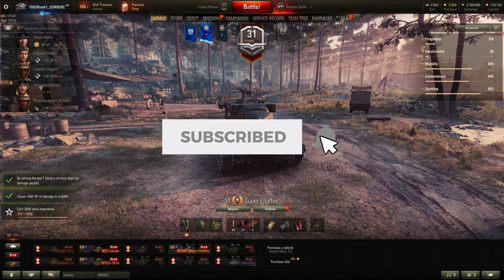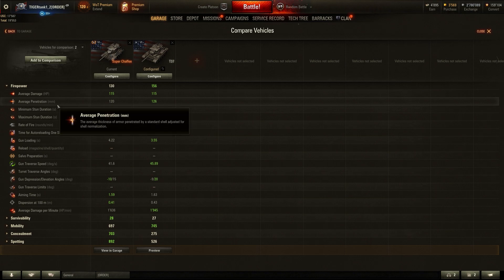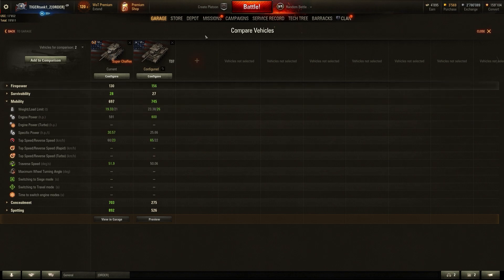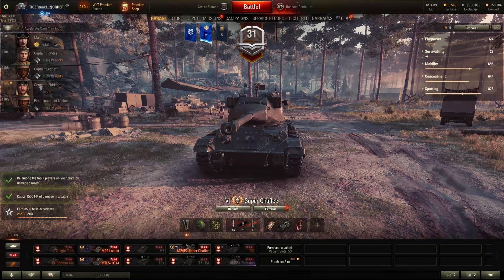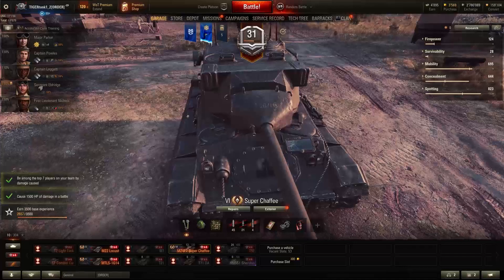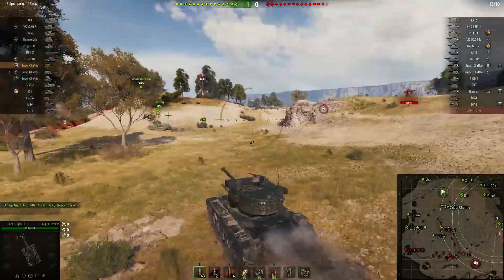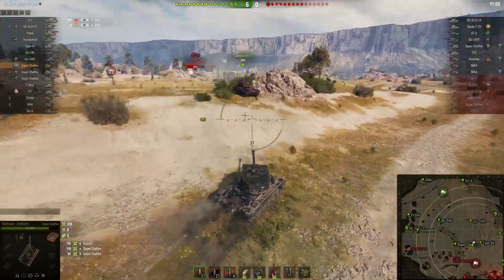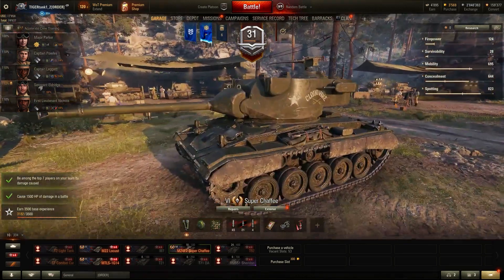World of Tanks - Free Garage slot or great reward? Super Chaffee review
We received the Super Chaffee, well if you spent enough time on the game. So is it as we remember it to be? Or is it a free garage slot? Lets find out!